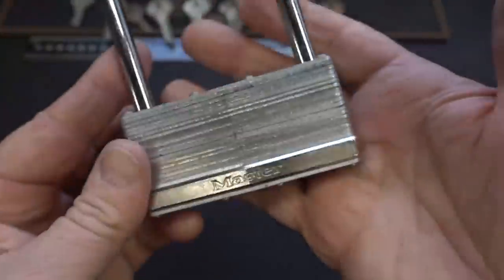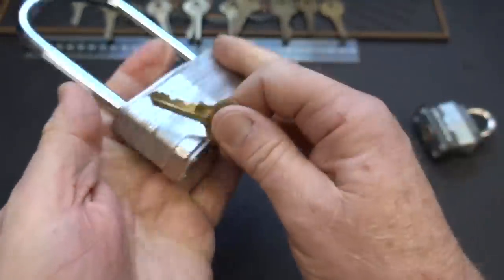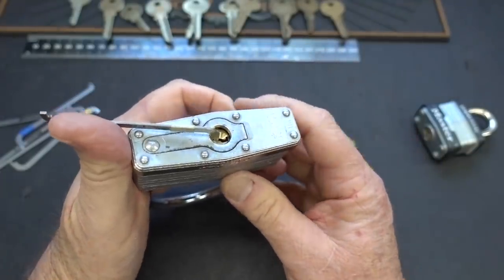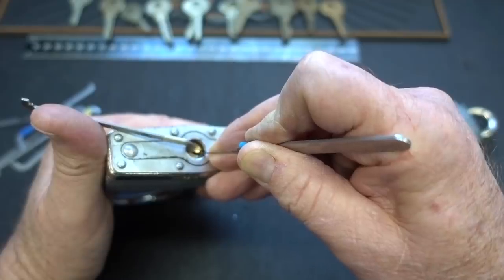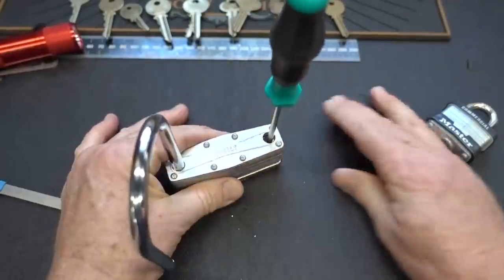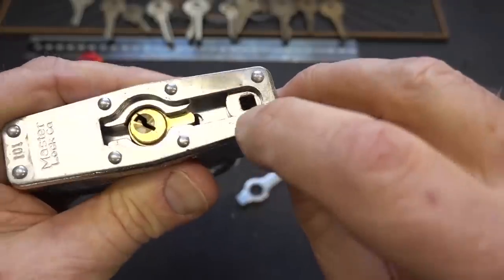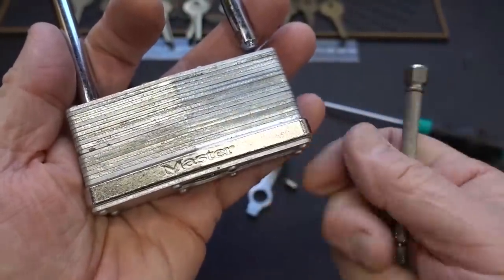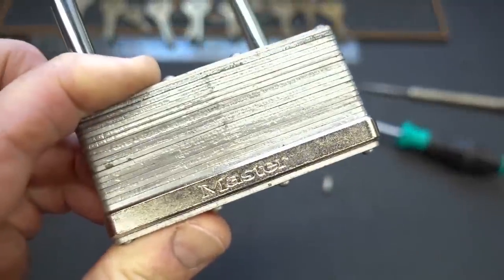(1623) Master Lock Model 101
Video#1623 highlights a removable core Master Lock model 101 that I found on eBay.  I was HOPING for a bit more resistance (and entertainment), but typical of most ML products, it disappointed me...